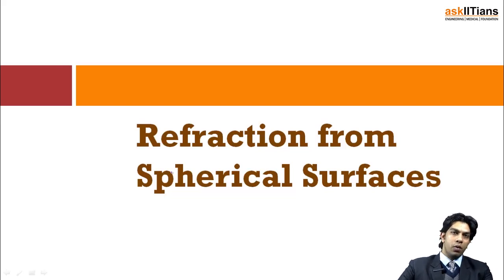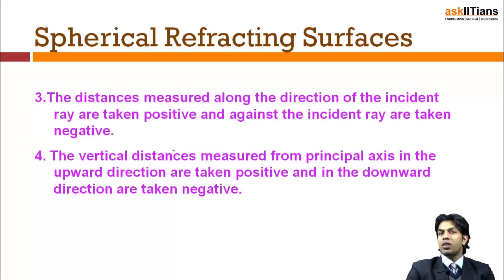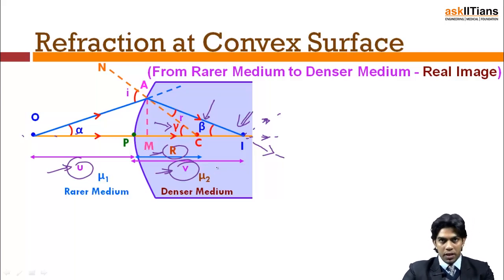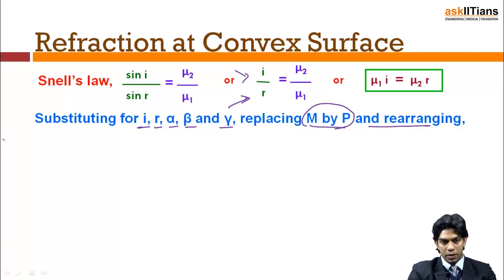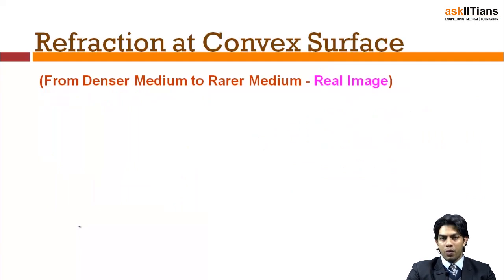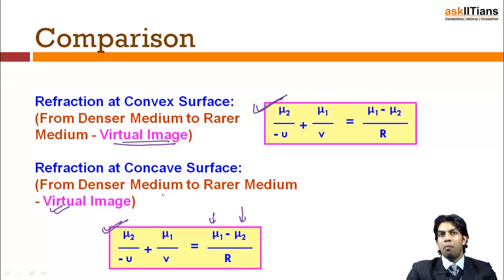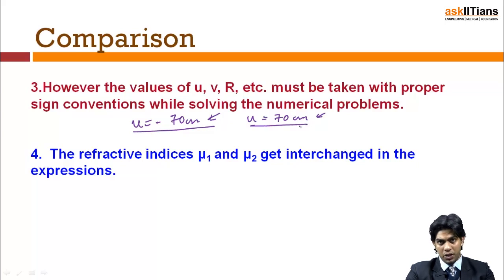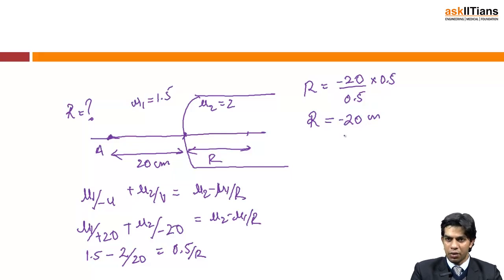Refraction through Spherical surfaces | Lecture-6 | Ray Optics | Physics | Grade- 12 | JEE | NEET